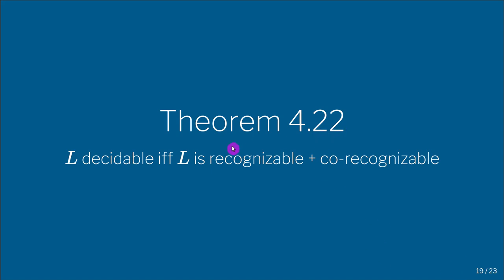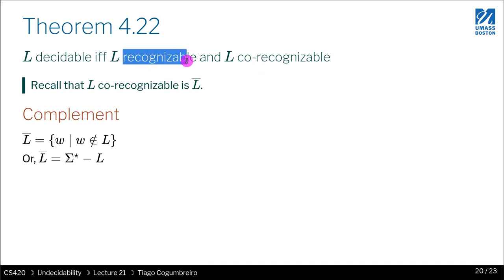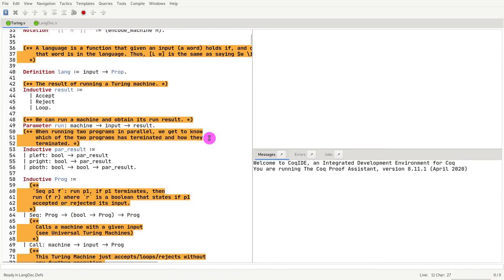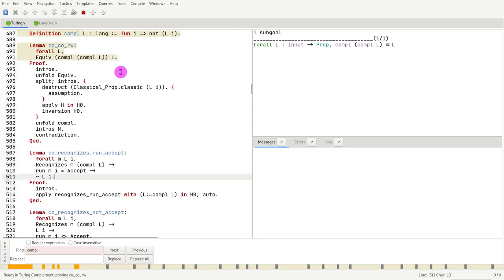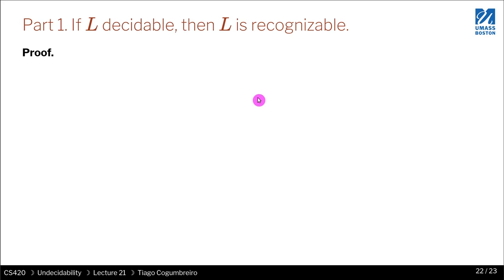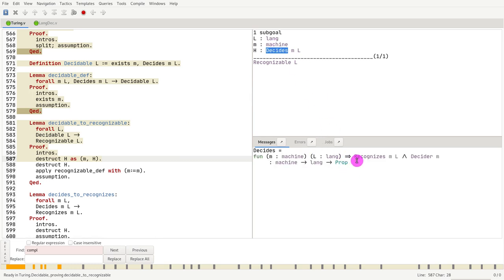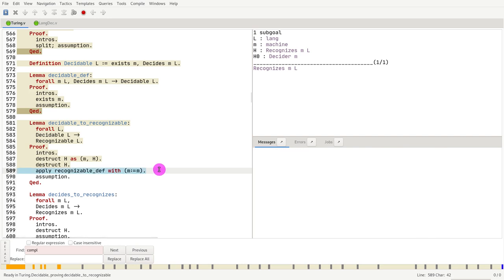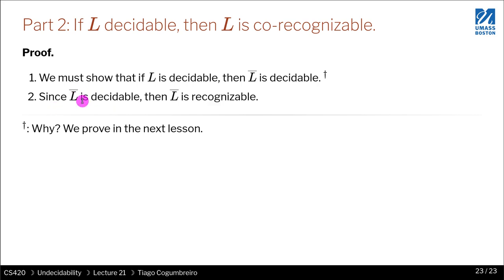CS420 21 05 Decidable iff recognizable and co recognizable part 1